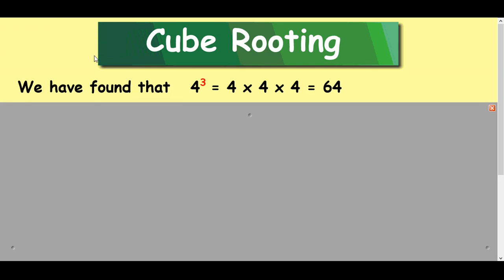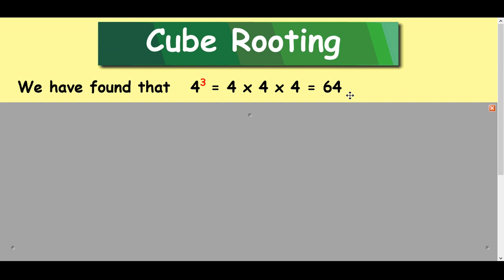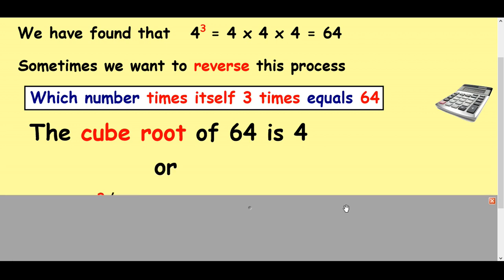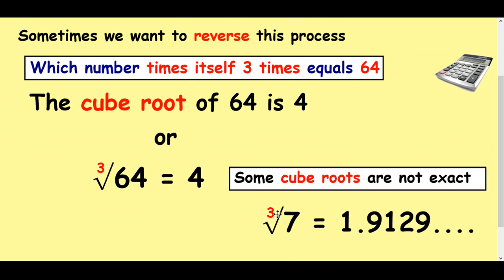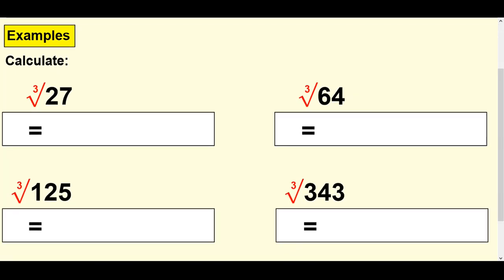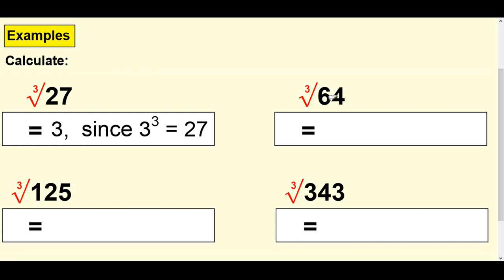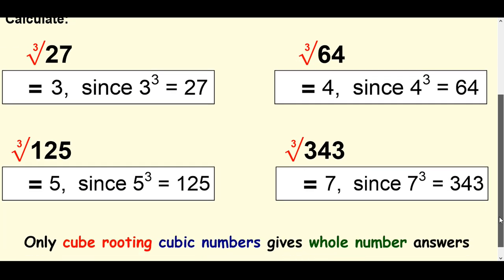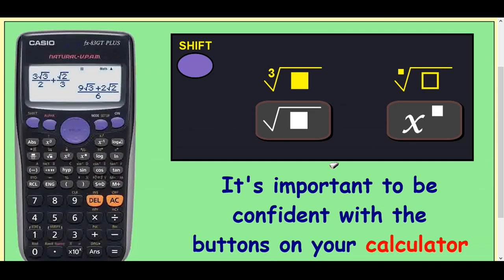How to Cube Root a number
A Maths lesson so the viewers can understand what cube rooting a number means